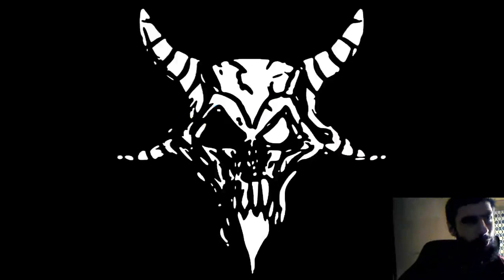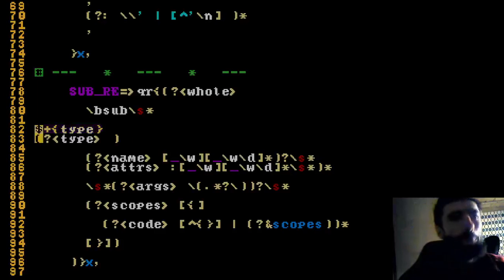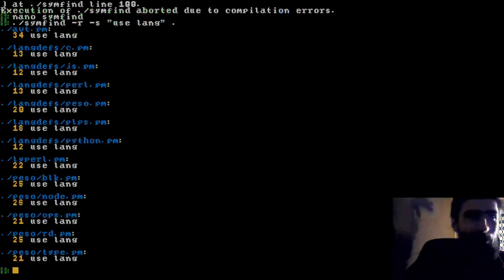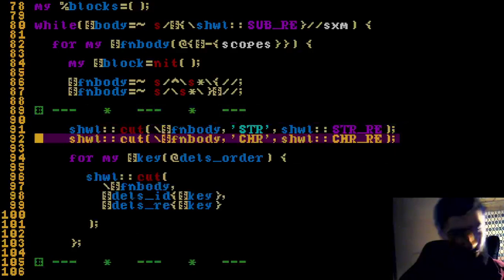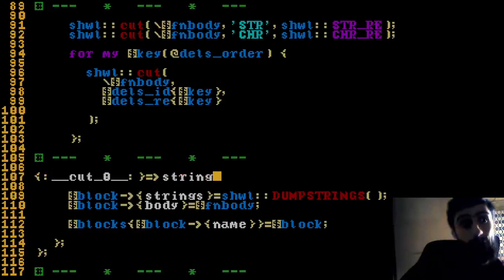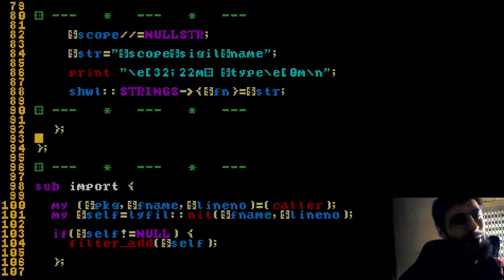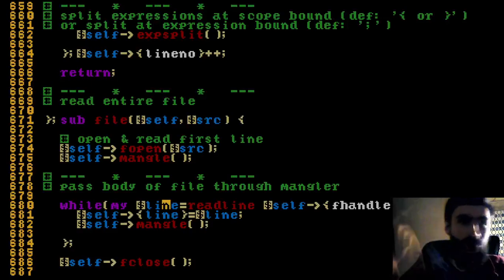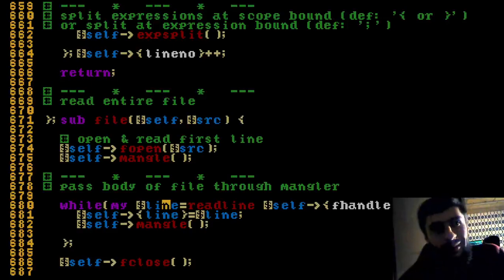Code folding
Reading files into a single string in one go and passing the entire thing through heavy regexes?  Yeah, I thought it'd be too much for my toaster to handle... but it isn't. Because perl is effyn awesome.